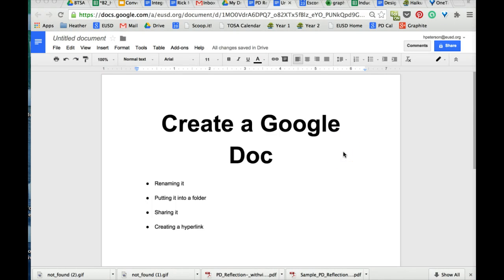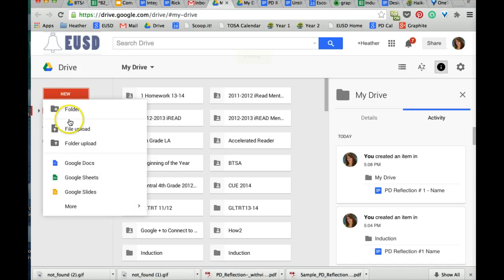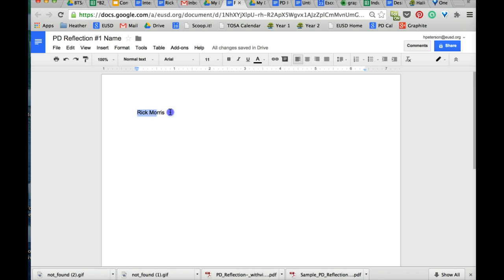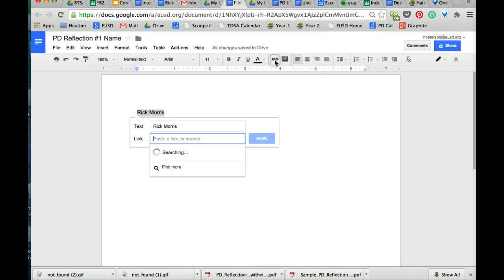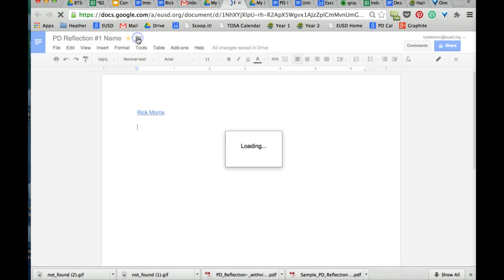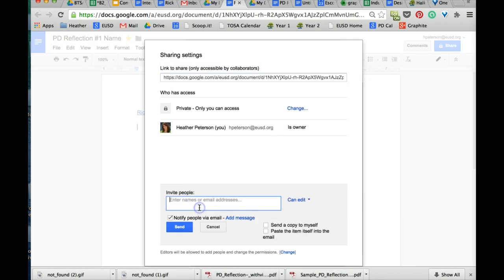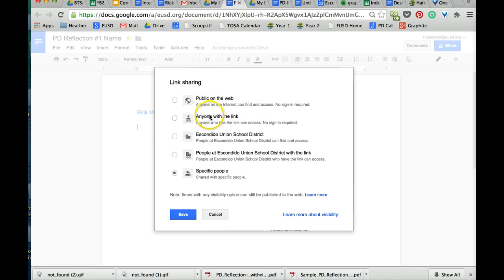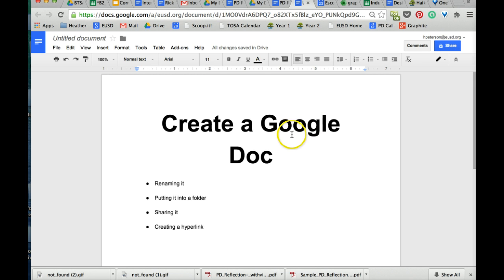Create a Google Doc